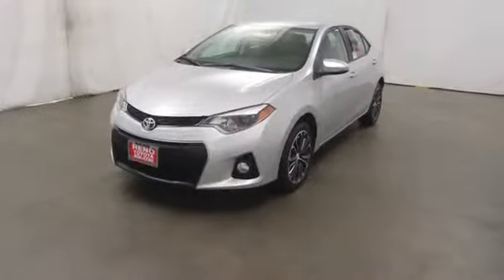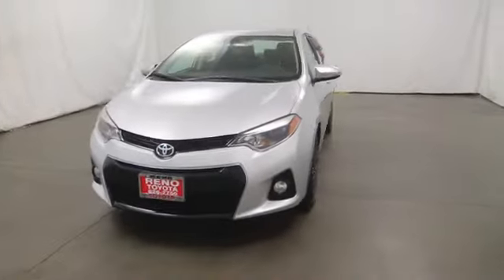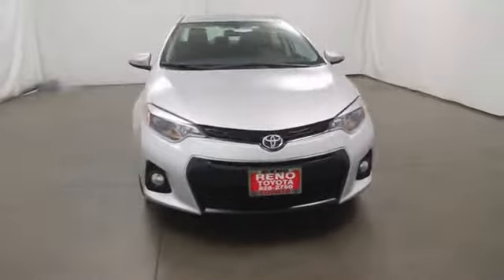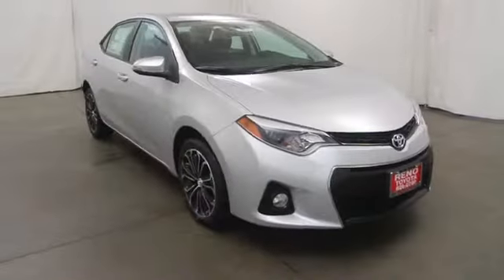2014 Toyota Corolla in Reno near Carson City, Lake Tahoe, Northern Nevada 148503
2014 Toyota Corolla  - Stock#: 148503 - VIN#: 2T1BURHEXEC042142

Reno Toyota
2100 Kietzke Lane

 Discerning drivers will appreciate the 2014 Toyota Corolla! This car offers efficiency and affordability in a convenient four door package. Take control of this high value modern machine! The following features are included: a leather steering wheel, a trip computer, and remote keyless entry. It features an automatic transmission, front-wheel drive, and a 1.8 liter 4 cylinder engine. We pride ourselves in consistently exceeding our customer's expectations. Please don't hesitate to give us a call.